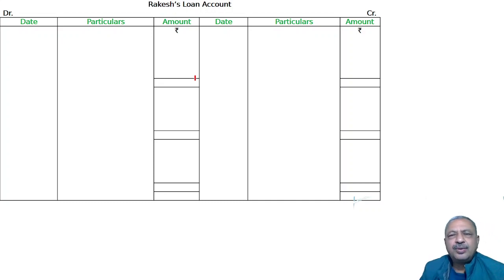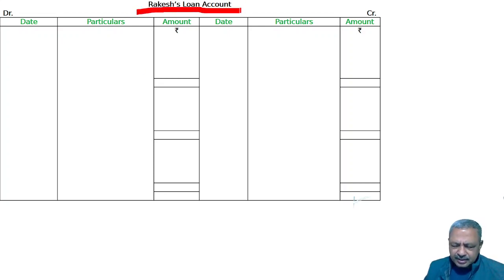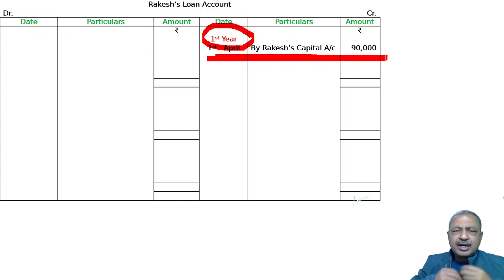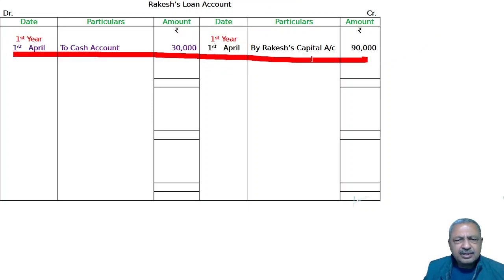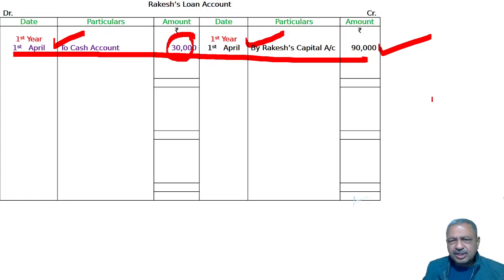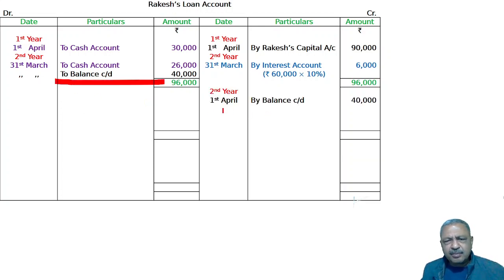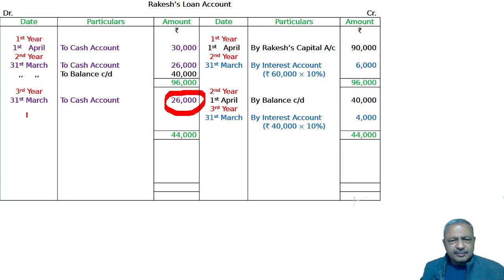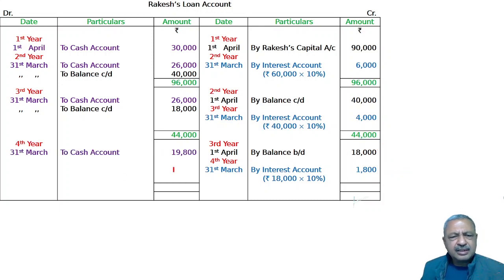Partnership Firms I Retirement of a Partner Q37 | Class 12 | Accountancy | Ray Academy